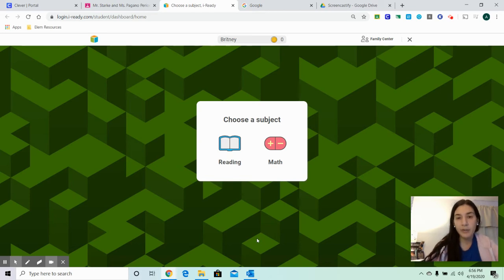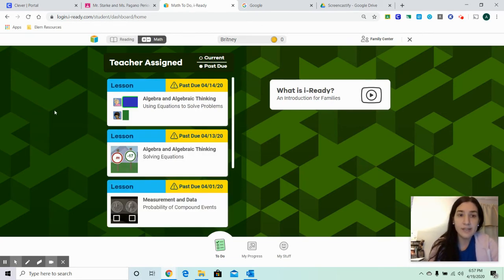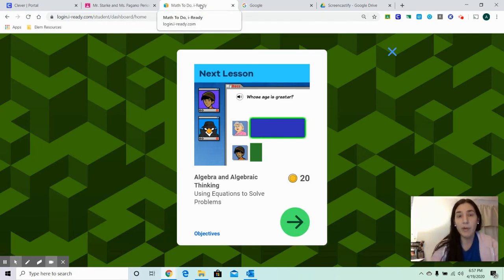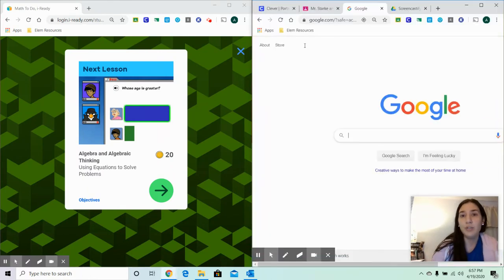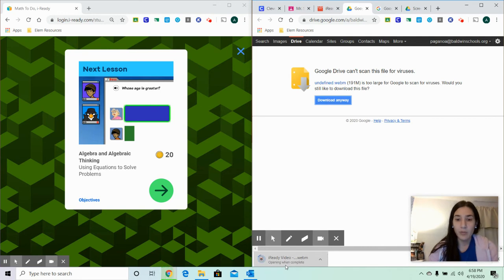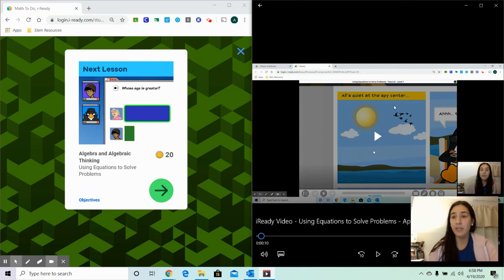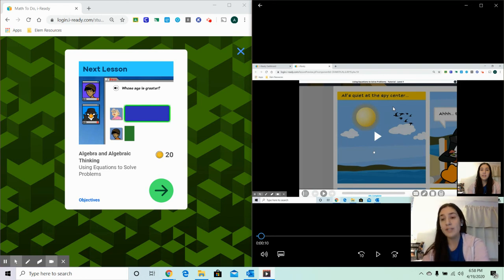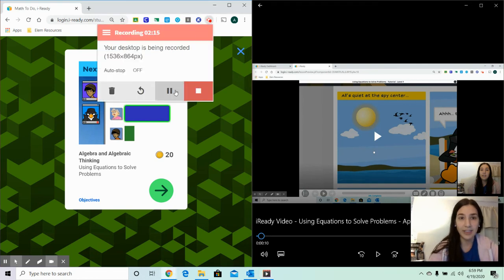How to Split Screen & How to access iReady: Using Equations to Solve Problems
1) How to Split Screen
2) How to access iReady Video: Using Equations to Solve Problems